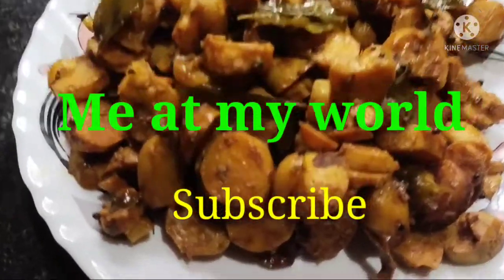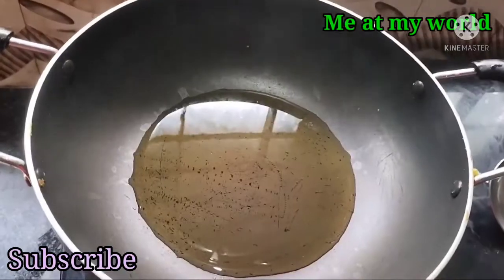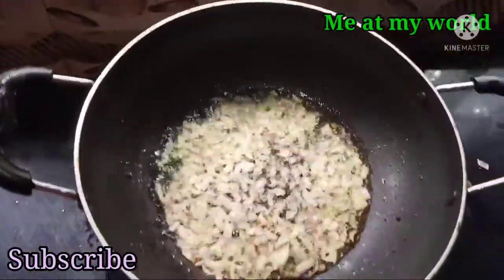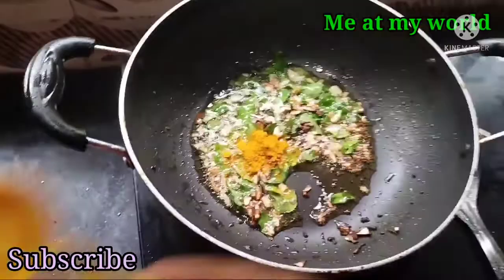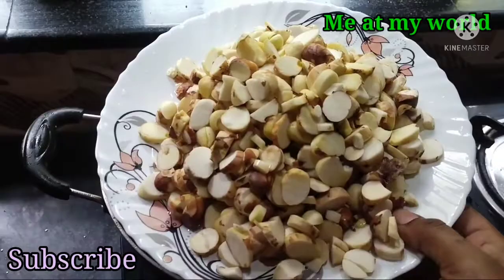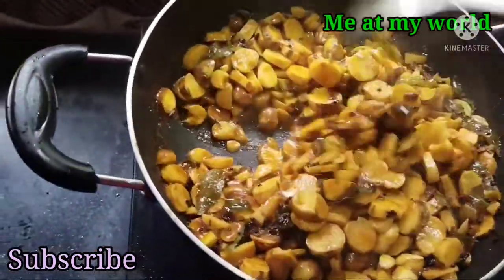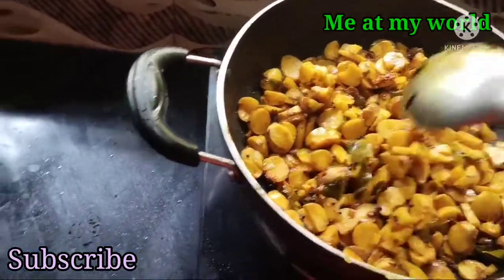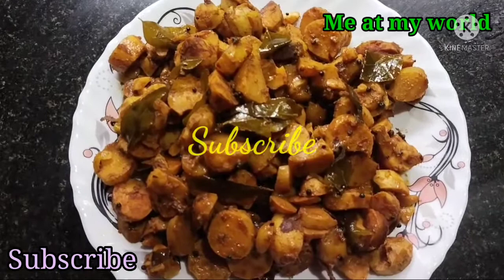ചക്കക്കുരു താളിച്ചത് // ഇതിലും ഈ സിയായി ചെയ്യാൻ പറ്റില്ല /